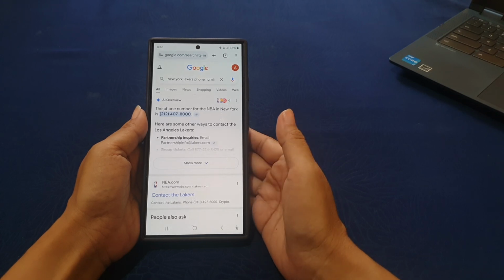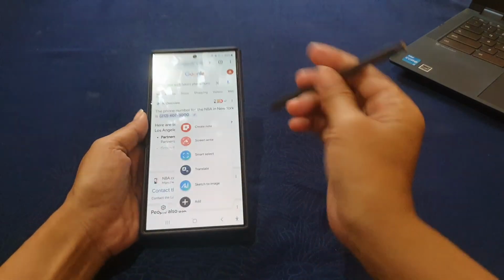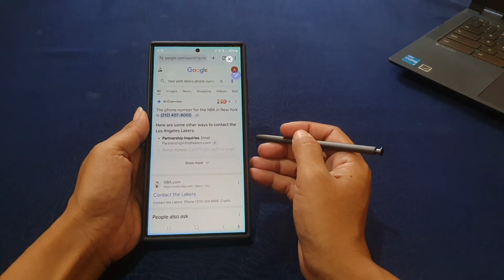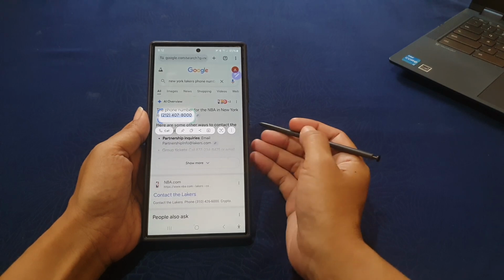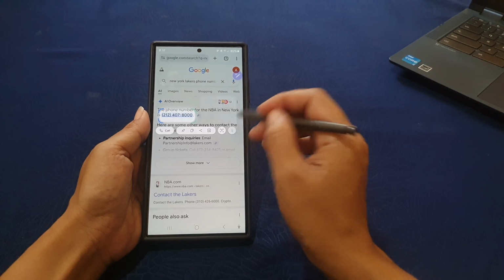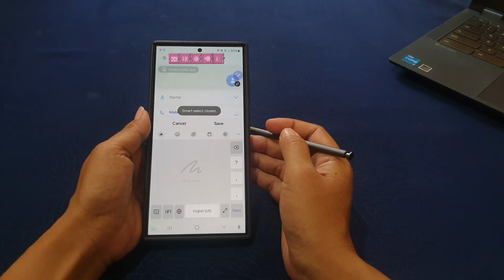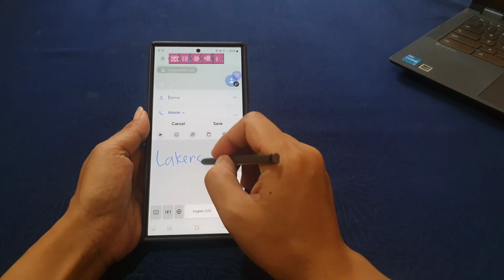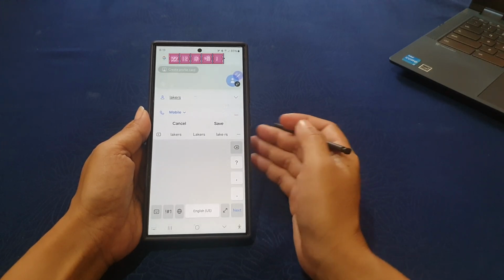How to add a number on the screen to the contacts list with smart select on Samsung Galaxy S24 Ultra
In this video, you will find the steps on how to add a number on the screen to the contacts list with smart select on Samsung Galaxy S24/S24+/S24 Ultra.

To add a number on the screen to the contacts list with smart select on Samsung Galaxy S24 Ultra, do the following steps:
- Go to the screen where it displays a phone number you'd like to add to your contacts list.
- Remove your S Pen.
- On the air command, tap "Smart select".
- Draw around the phone number.
- Tap more icon or three vertical dots icon below the selected area and then select "Add to contacts".
- Tap "Save" button to save the phone number to your contacts list.